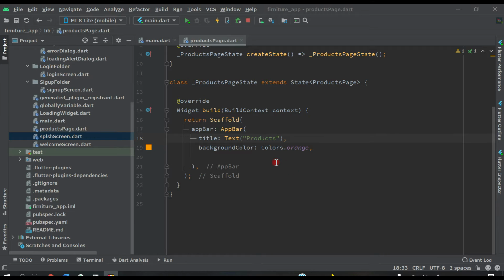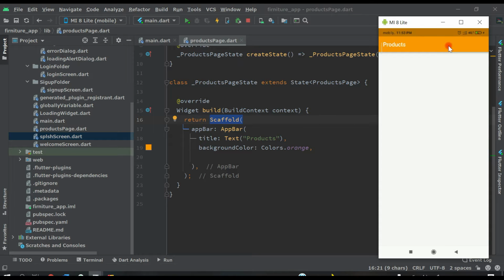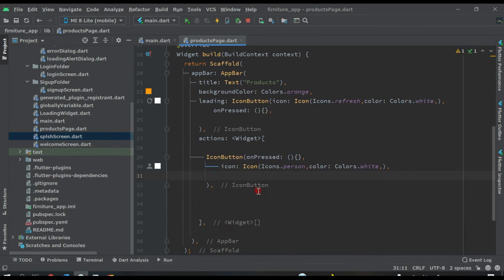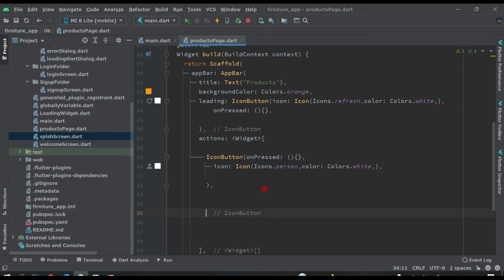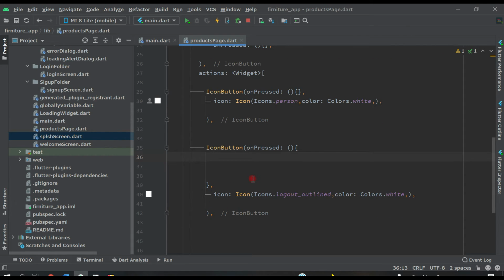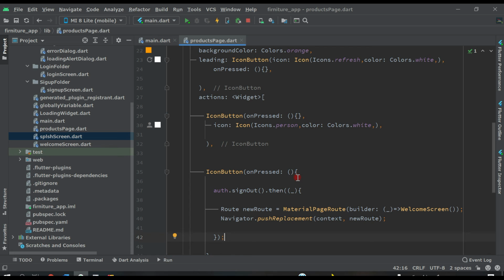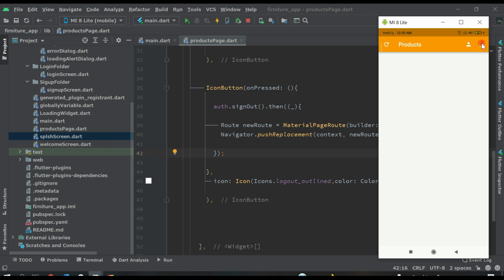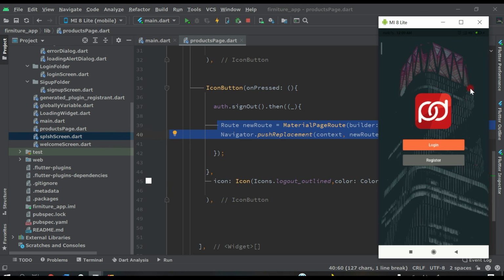#17 Flutter furniture application Designing products page App bar by using flutter 2.0.5 latest 2021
hey guys in this video we will start designing our products page and we will add icons in app bar for profile and logout and refresh by using flutter 2.0.5 latest 2021